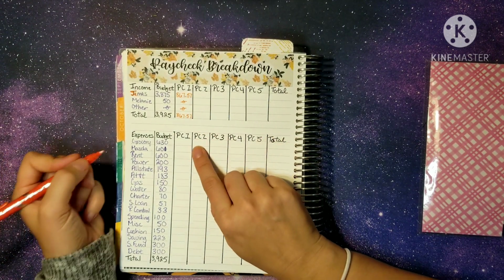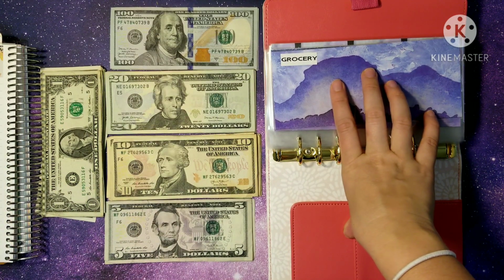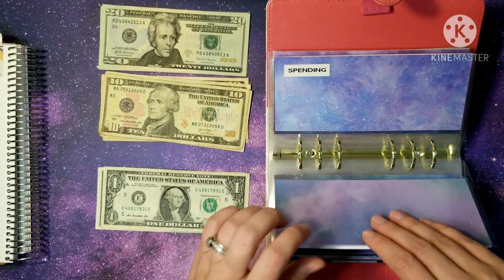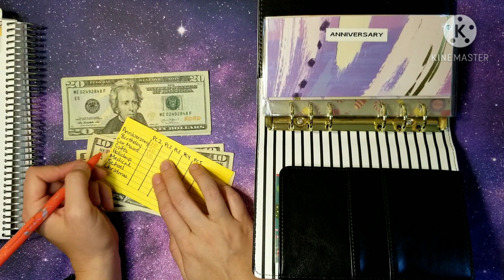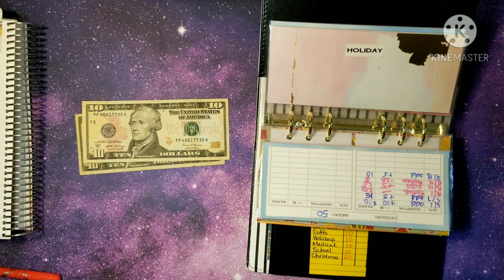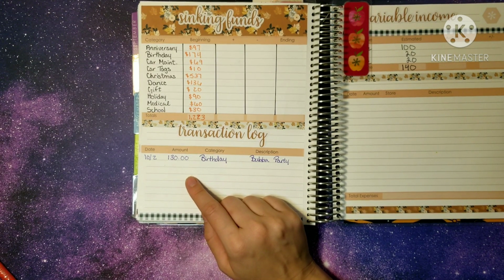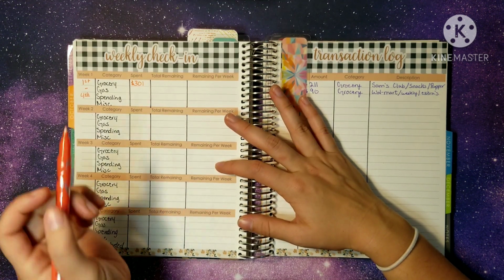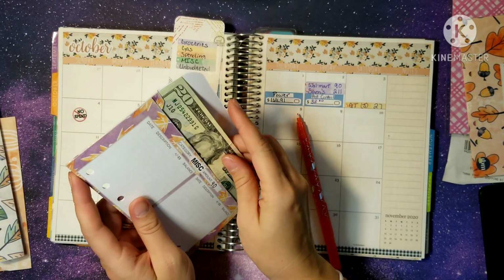October Budget || Cash Envelope Stuffing + Weekly Check In || Budgeting 2020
Its October! Today we are doing it all, Paycheck Breakdown, Cash Envelope stuffing and Weekly CHECK-IN.

One Income Budgeting Instagram @BudgetingOneIncome

Join Rakutan ($10 Sign Up Bonus)

GetUpside app:: Gives you money back on your gas transaction.

Cash Wallet-

Sara Marie

Kate Budgets

The Budget Mom or TBM

I am NOT a financial expert. I am not qualified or certified to give financial advice. All the advice I provide is based off my own personal experience. If you are seeking financial advice, I would recommend getting in touch with a professional.